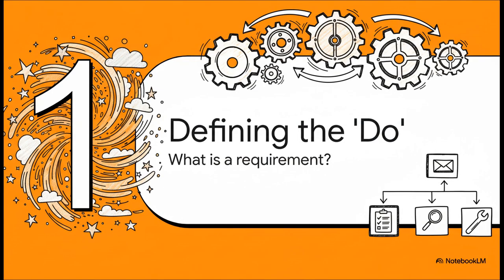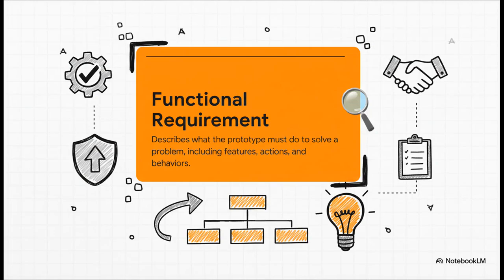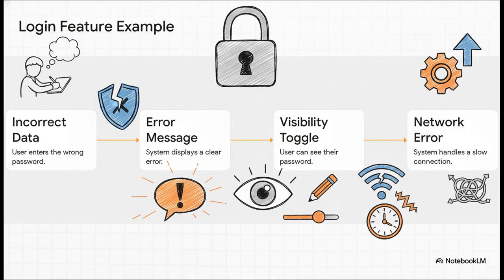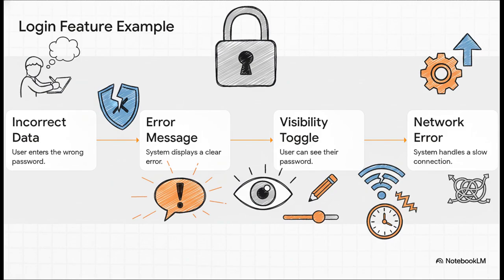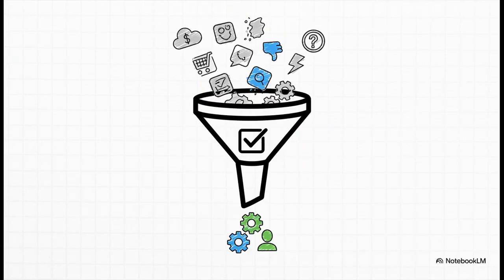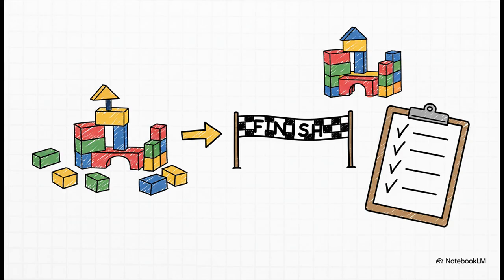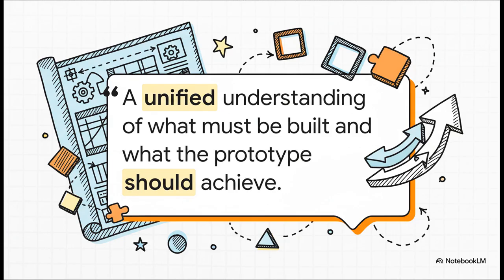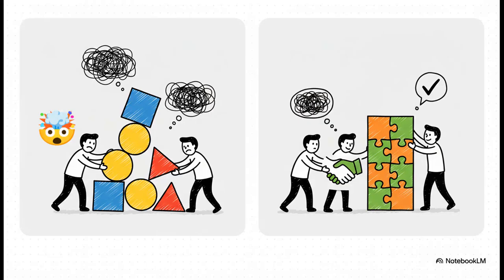Economic Survival Week 6 Topic 3_Defining functional requirements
Description : The document provides a detailed overview of user persona development, explaining that the process involves converting deep research insights into realistic user profiles rather than relying on imaginary concepts. These structured identities capture motivations, goals, and frustrations, allowing designers to gain crucial empathy for their target audience and move beyond a designer-centric viewpoint. Personas are specifically designed to organize information into clear profiles, which helps design teams anticipate user behavior and ensure the prototype is tailored to actual expectations. Furthermore, these profiles are vital for guiding consistent decision-making throughout the design lifecycle, providing a focused framework for evaluating feature usefulness and layout choices. By offering this reference point, personas become an essential tool for avoiding bias and sharpening the overall user experience during prototype development and subsequent testing stages.

By NotebookLM